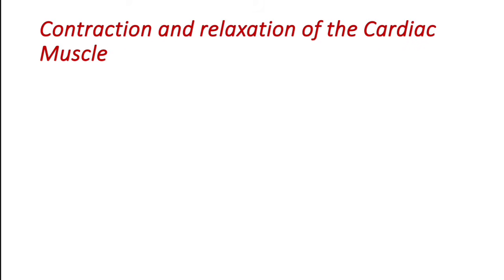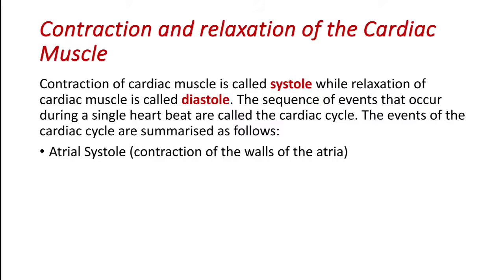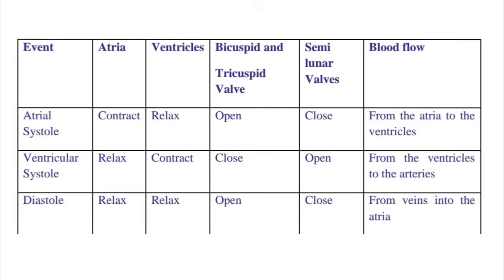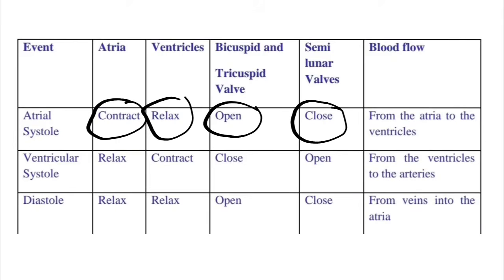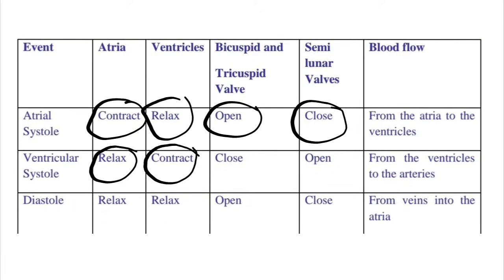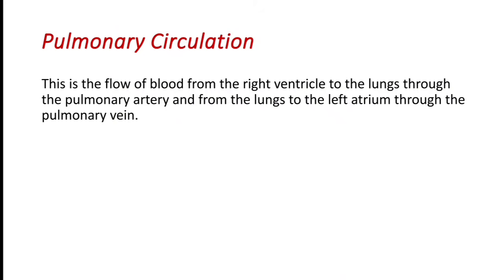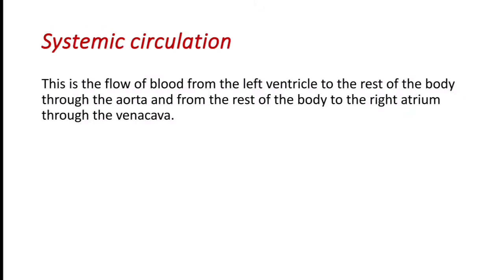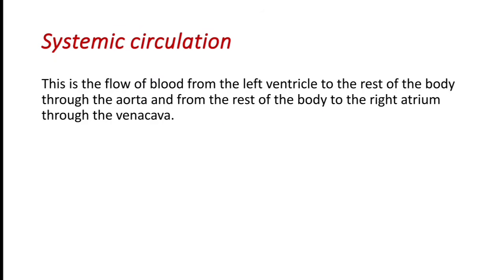TRANSPORT IN ANIMALS PART 2